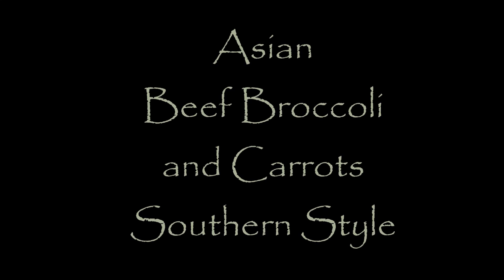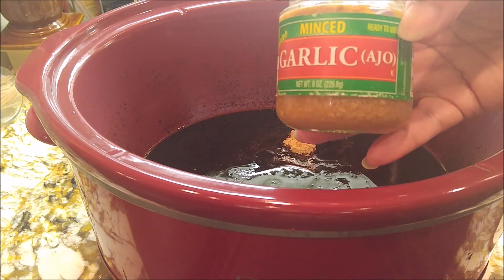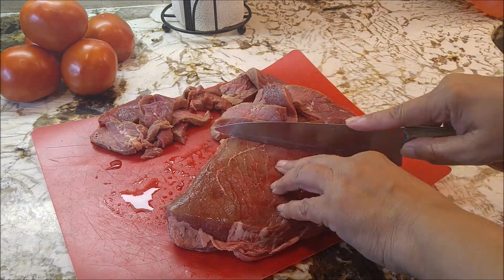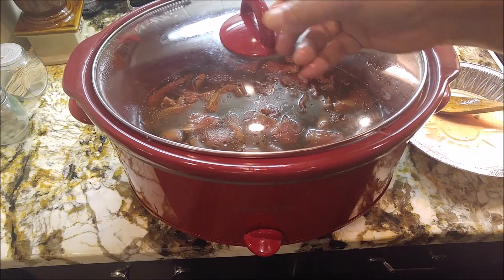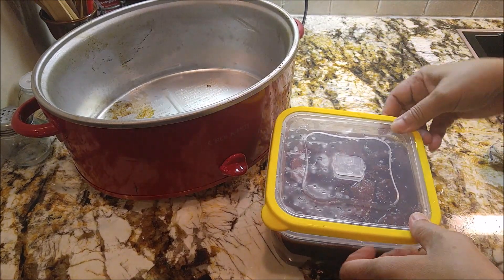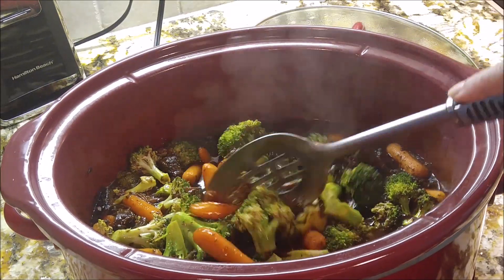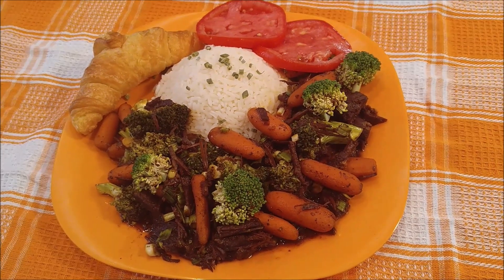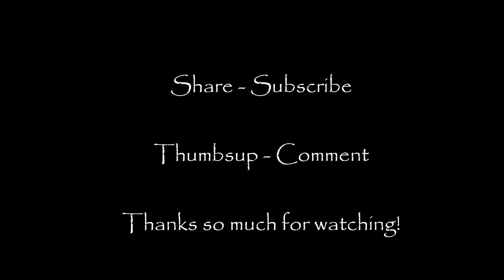How to Fix the Best Beef & Broccoli In the World: Done Meso's Way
This is the best Beef and Broccoli that you've tasted and you will be amazed that it is not Chinese take out but made in your very own kitchen. My family swears that it is better than authentic Chinese. No matter if you live as far south as Texas or Georgia or as far North as New York or you might be in California on the West Coast or anywhere in-between or around the world ….. you’re gonna love this!